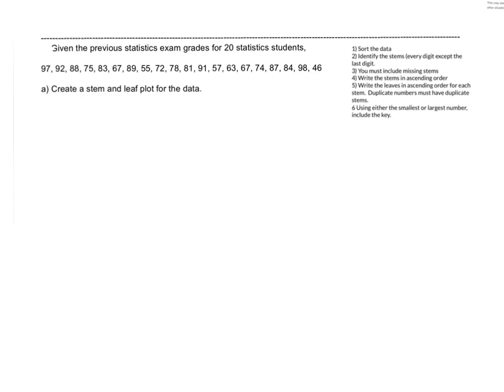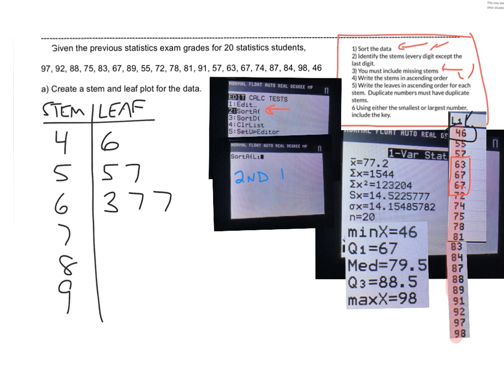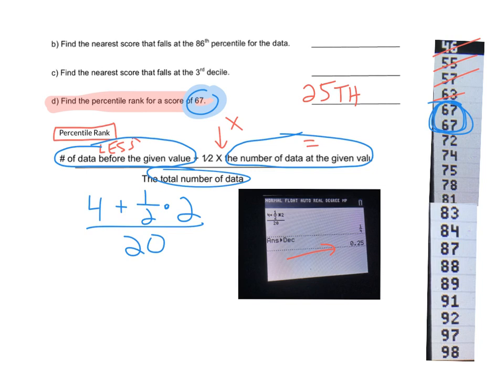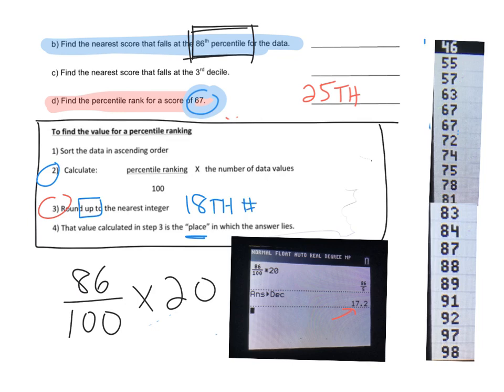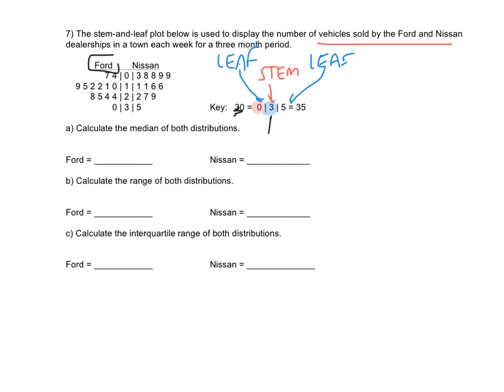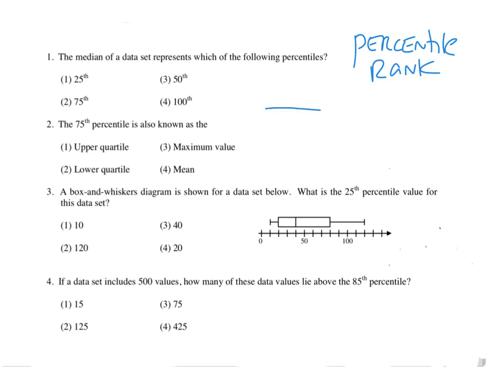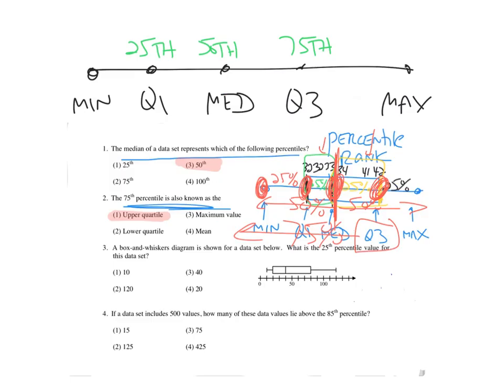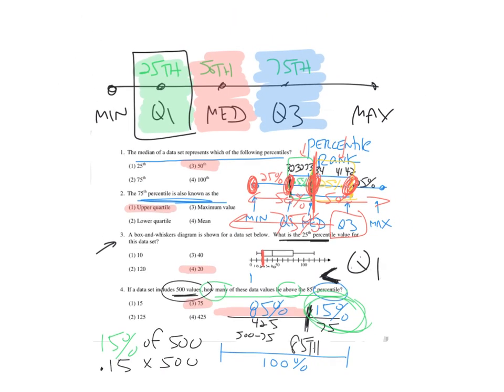Semester2 Review Video 2 - Stem and Leaf and Percentile Rank